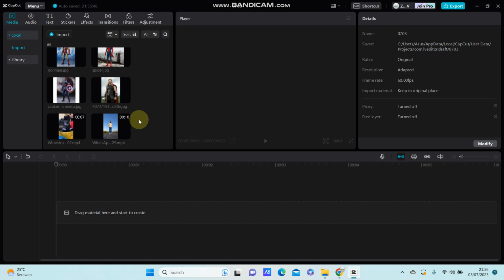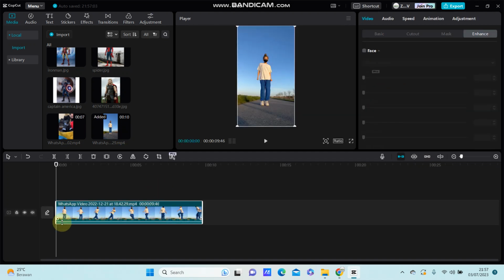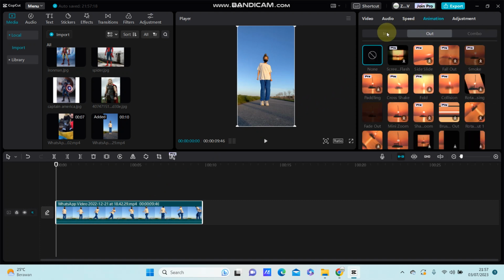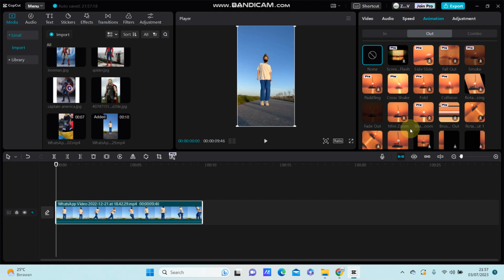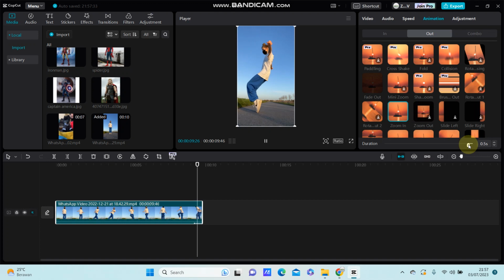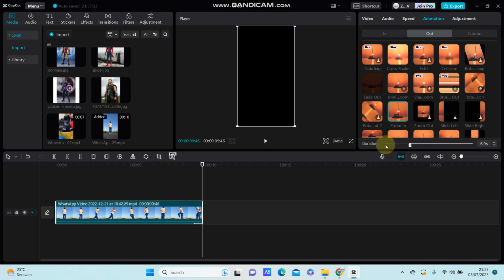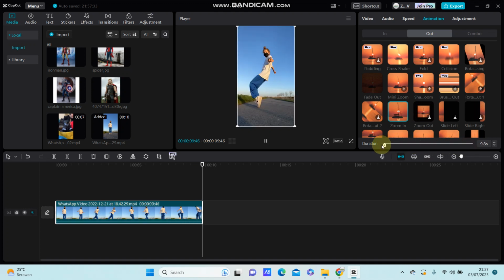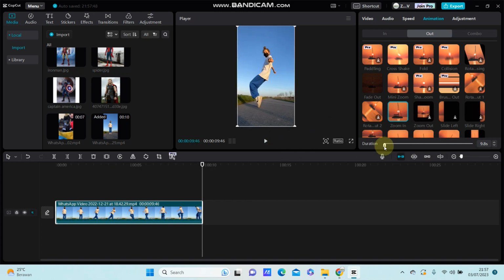CapCut PC Tutorial | Smooth Zoom Effect Tutorial On CapCut PC NEW UPDATE 2023 | How to?